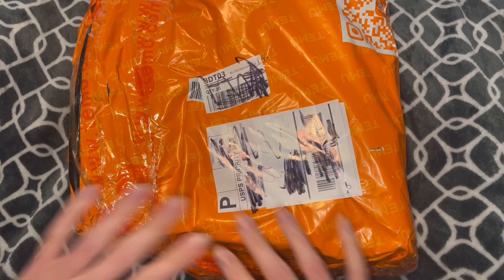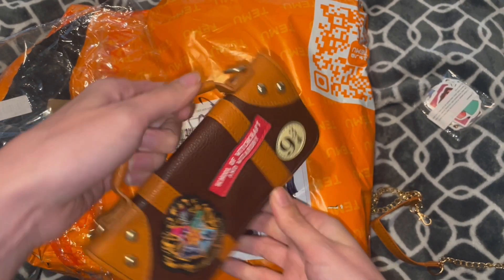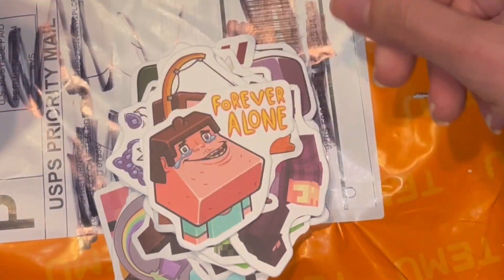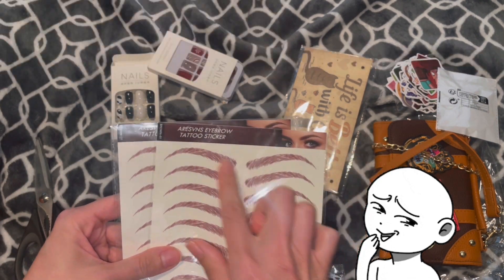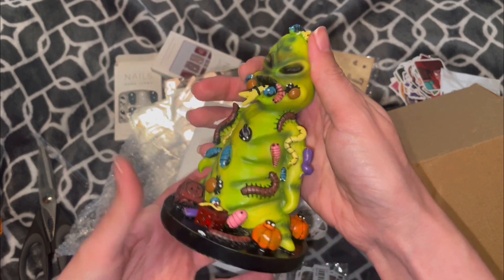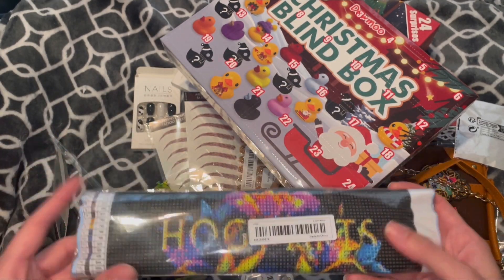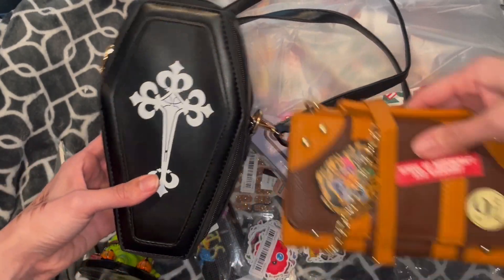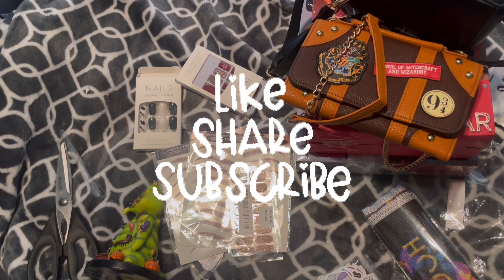First TEMU order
First time ordering from Temu, is it worth the hype?

Fabri-Tac Permanent Adhesive:

Tiny Curved scissors for trimming:

White leather paint:

Black leather paint:

Acrylic Finisher: